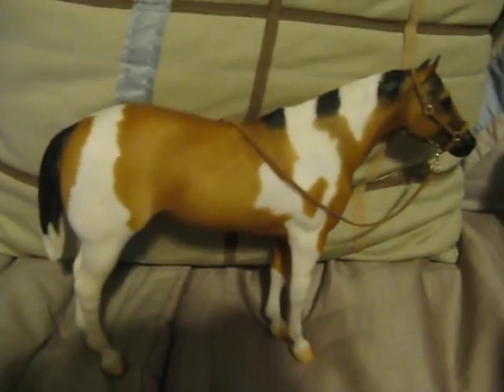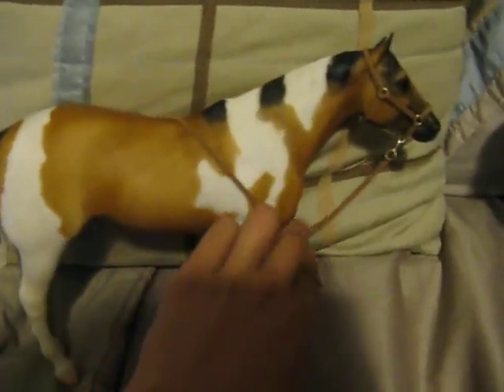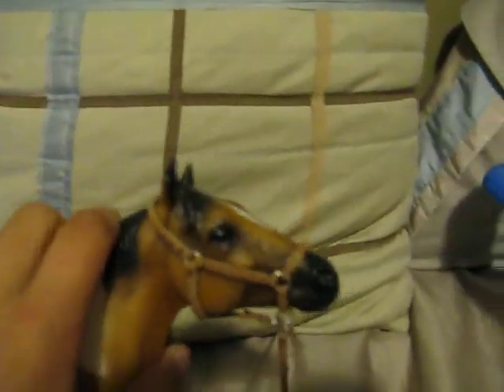Halter For Horsecritic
Here is your halter! I think it turned out really nice! Once i get your money i will send you the halter!!